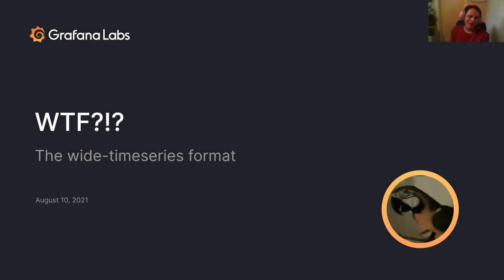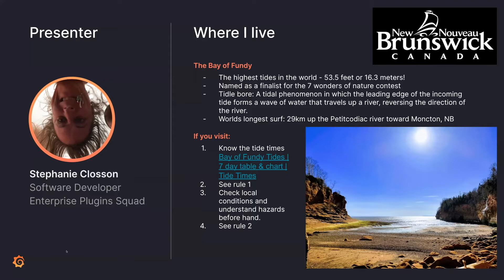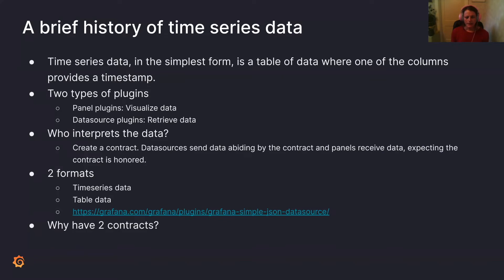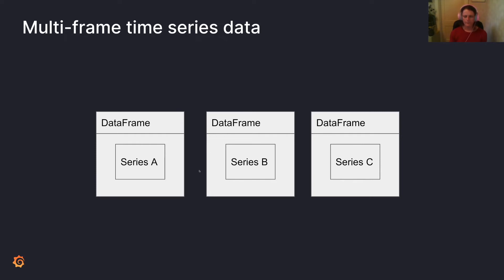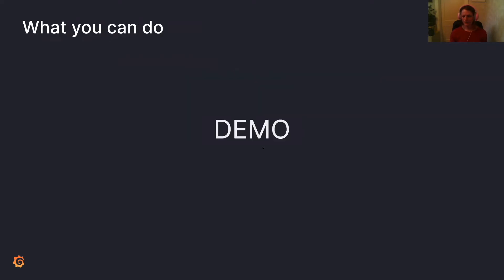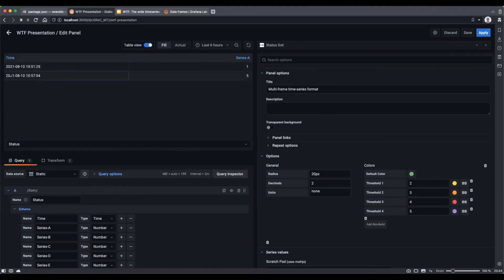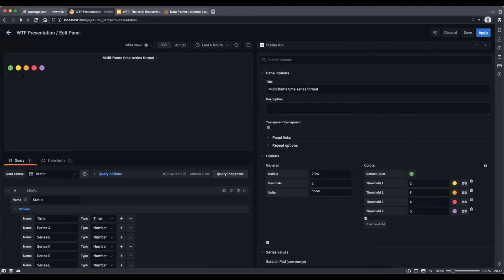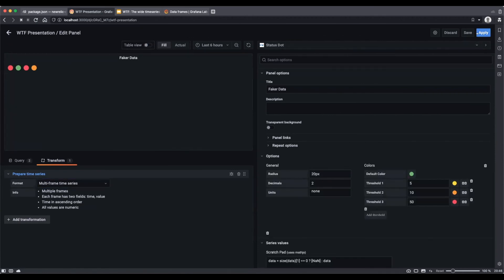WTF! Migrating to Grafana’s wide time series format presented by Stephanie Closson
The wide time series format was introduced in Grafana 7.5, and has been the standard for time series data since. This new format does not work well with older panels though. WTF? Learn how to spot time series format issues, and solve them.

Presented by Stephanie Closson, Software Engineer at Grafana Labs at Grafana East Coast Virtual Meetup - August 2021